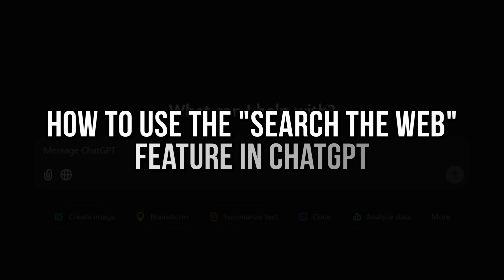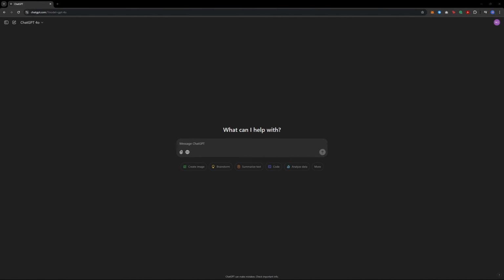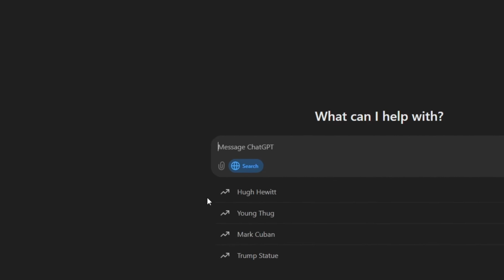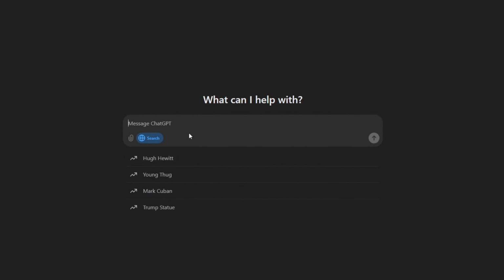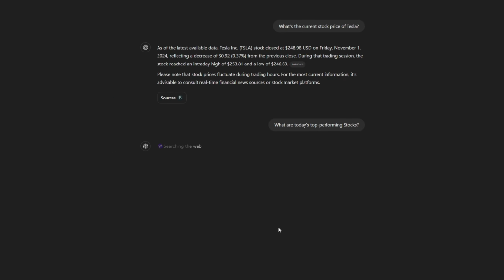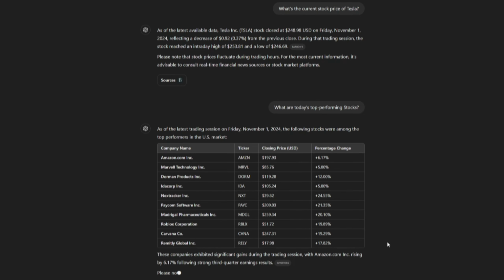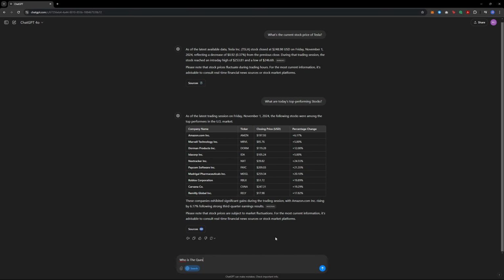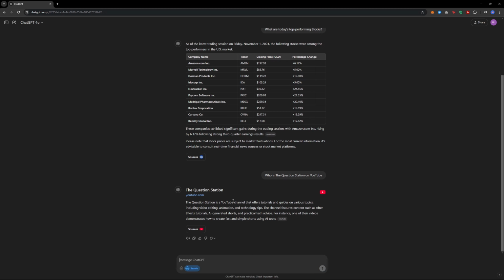How to Use the "Search the Web" Feature in ChatGPT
How to Use the Search the Web Feature in ChatGPT in 2025

Learn How to Use the Search the Web Feature in ChatGPT. It's really easy to do and learn to do it in just a few minutes by following this super helpful tutorial.